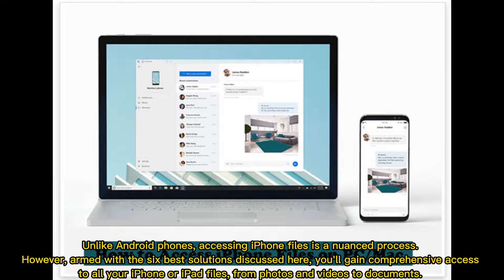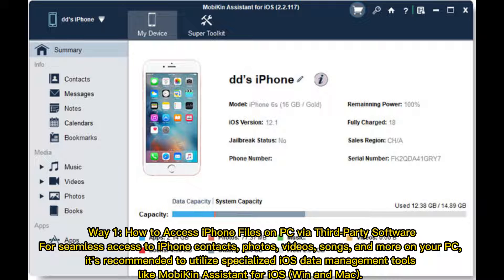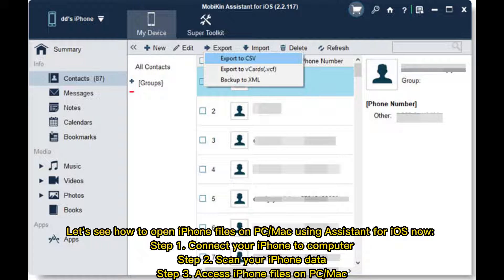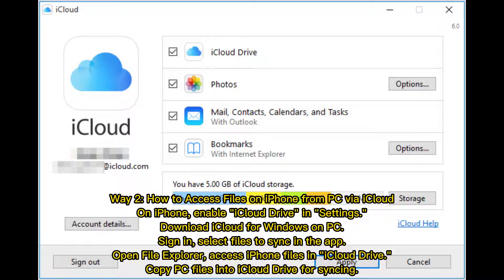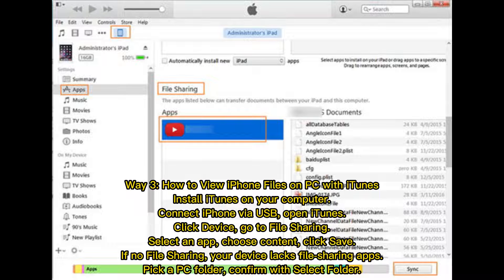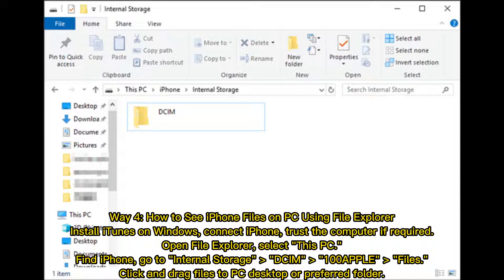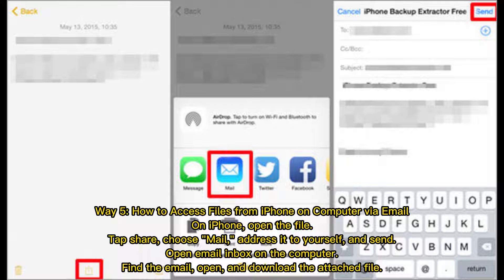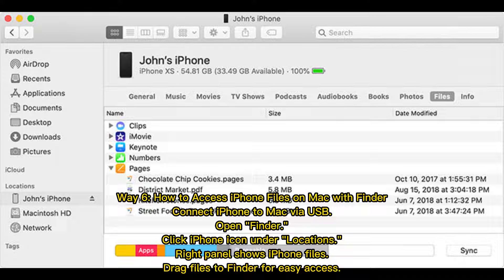6 Effective Ways to View and Access iPhone Files on PC/Windows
Do you know how to access iPhone files on PC as there are tons of files to manage on the device? OK, this video is to tell you how to view files on iPhone from Windows/Mac in 6 excellent methods.

00:00 Start
00:20 Way 1: How to Access iPhone Files on PC via Third-Party Software
00:57 Way 2: How to Access Files on iPhone from PC via iCloud
01:20 Way 3: How to View iPhone Files on PC with iTunes
01:45 Way 4: How to See iPhone Files on PC Using File Explorer
02:10 Way 5: How to Access Files from iPhone on Computer via Email
02:29 Way 6: How to Access iPhone Files on Mac with Finder